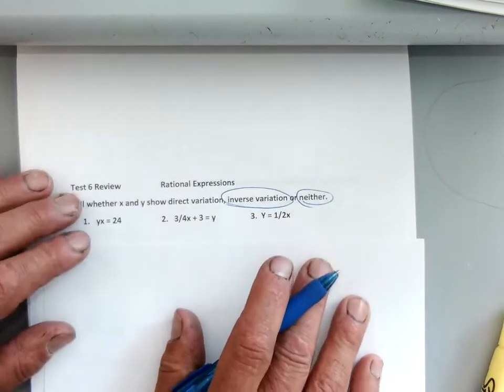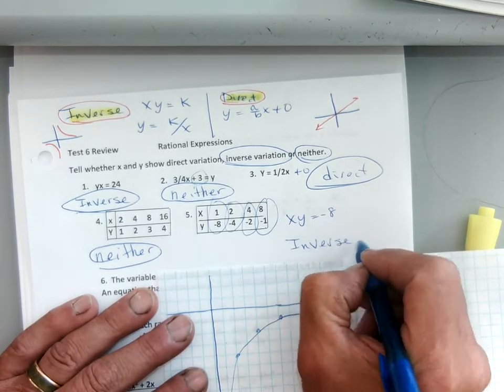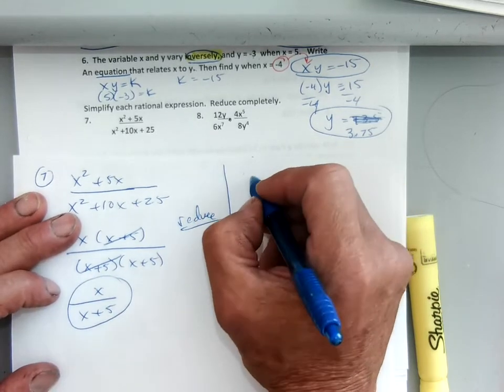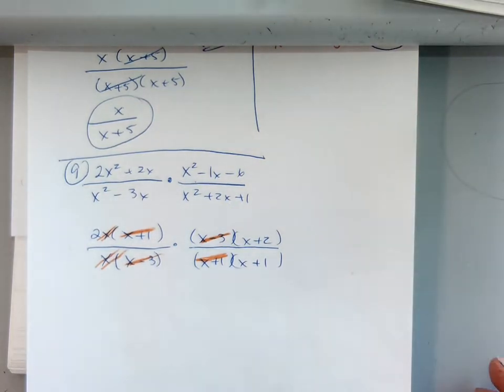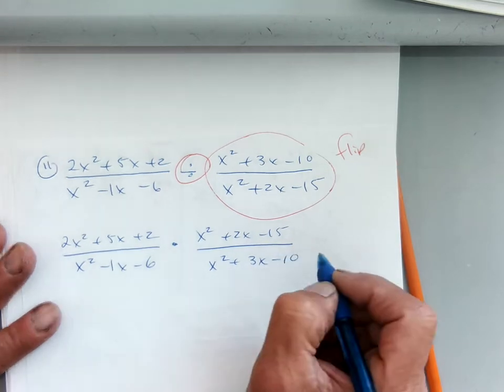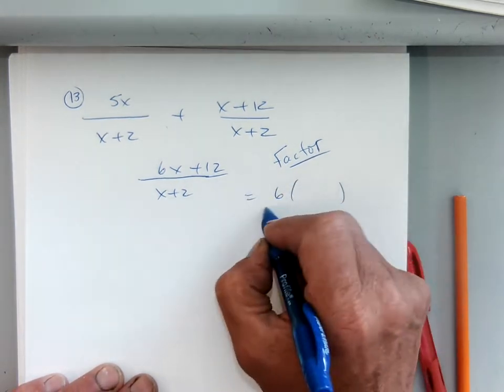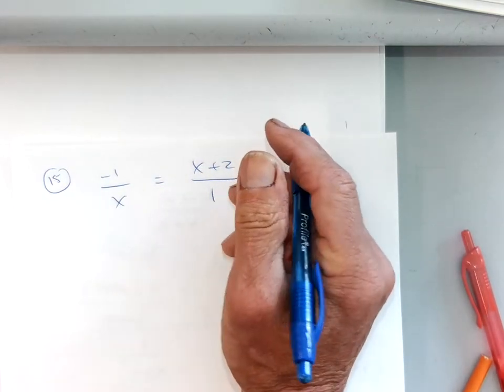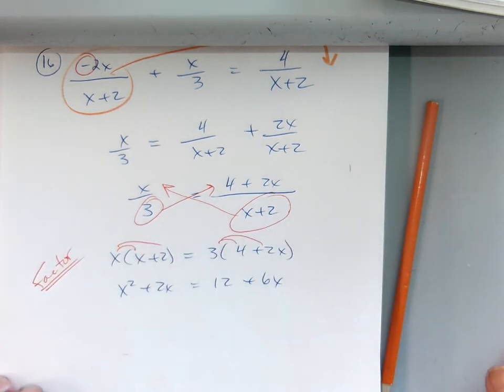Rev 6 Part 1